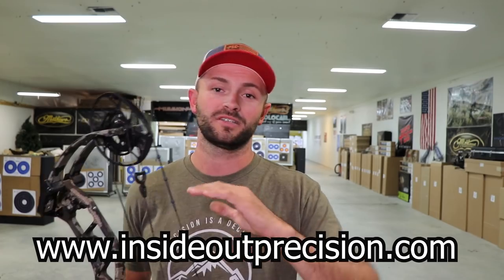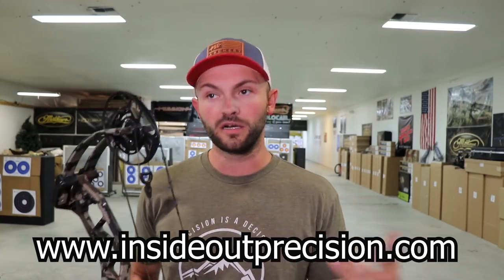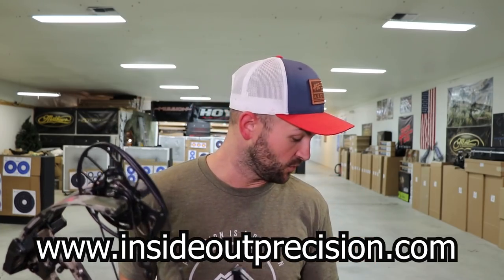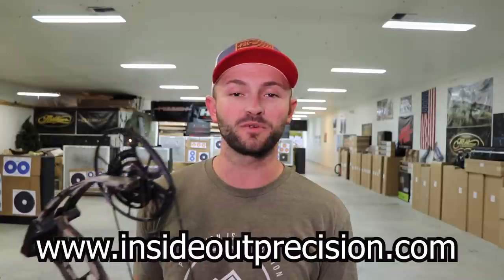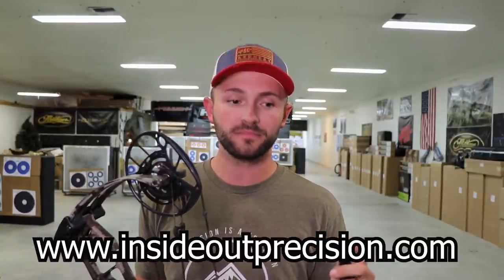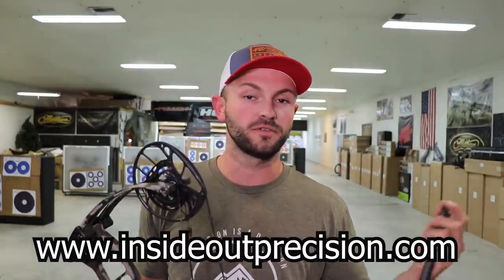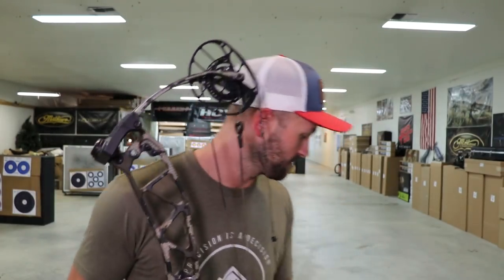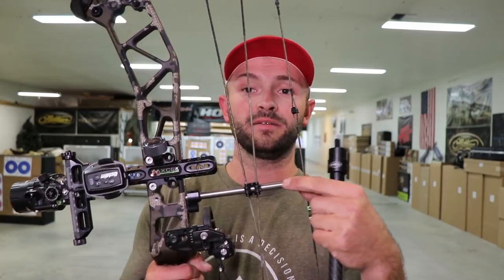Titanium Archery Product and Black Eagle Arrow Review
In this video, I review some cool products from TAP, as well as a great arrow system from Black Eagle